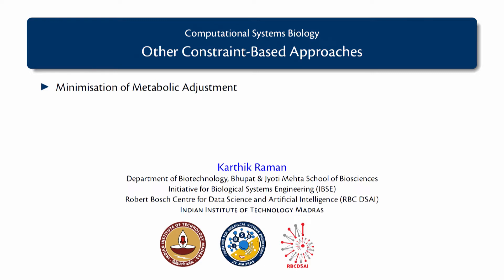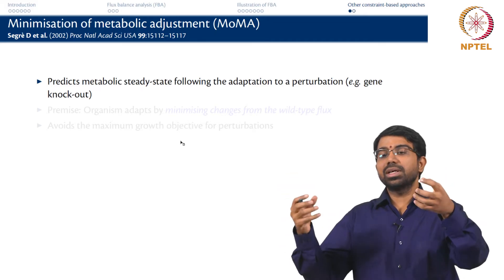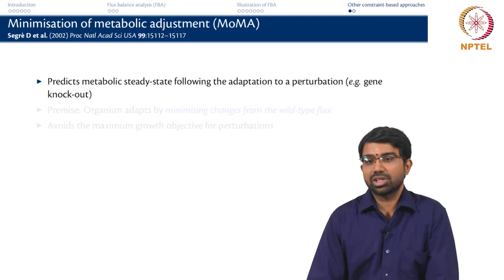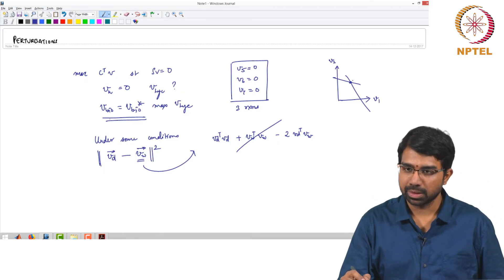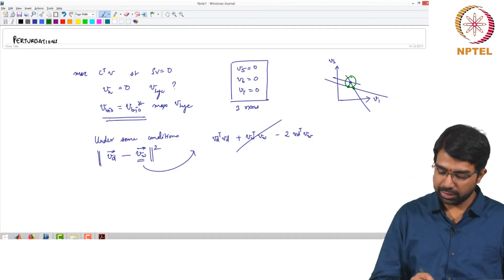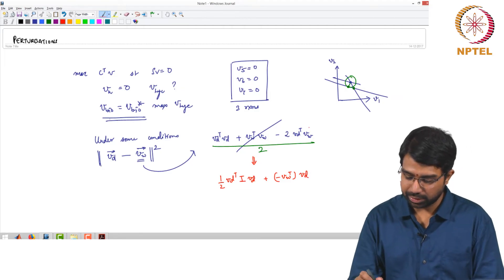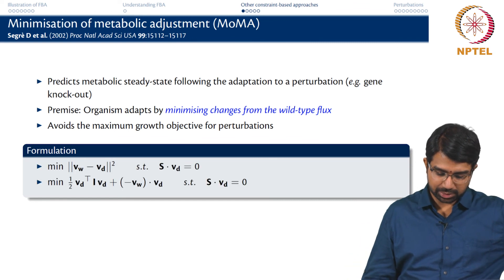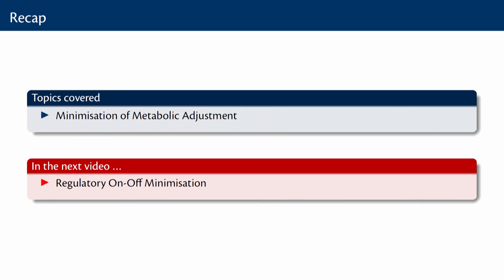#60 Other Constraint Based Approaches | Part 1 | Computational Systems Biology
This lecture explores how to simulate gene and reaction deletions in metabolic models. It explains the process of removing reactions and how to set up the optimization problem to assess the impact of these deletions. The lecture also introduces the concept of minimization of metabolic adjustment (MoMA), a method for predicting the metabolic response to gene deletions.